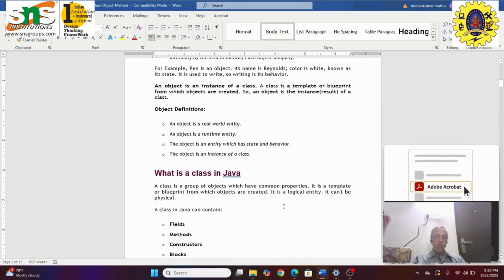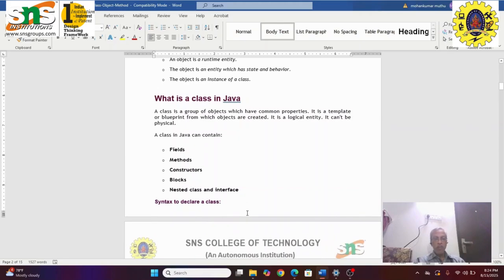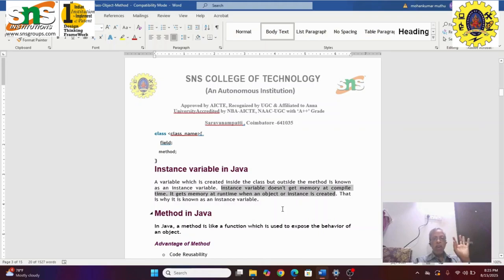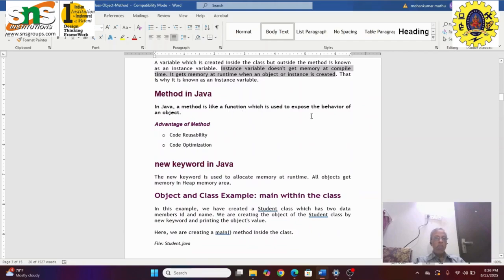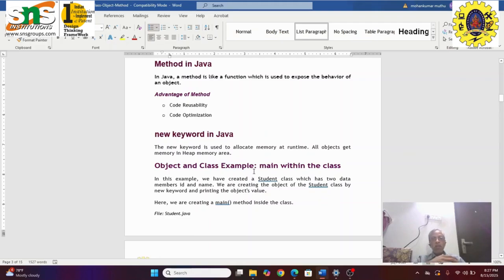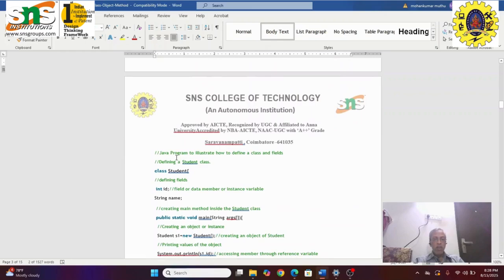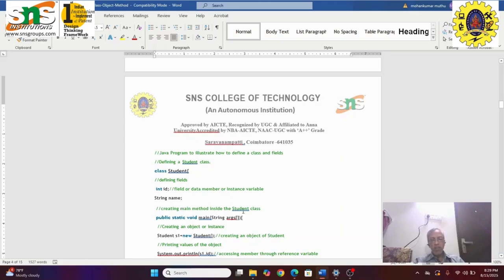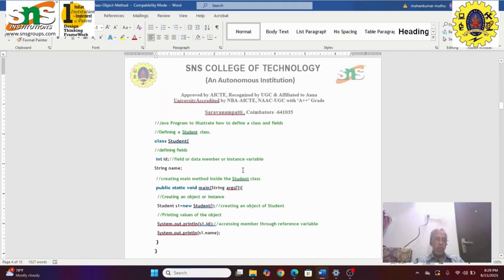Class in java | OOPS | SNS Institutions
Welcome to this comprehensive session on Class in Java by Dr. Mohan Kumar, Senior Faculty at SNS Institutions—India’s first Design Thinking powered institution.

In this video, you’ll understand the fundamental concept of Class in Java, which forms the building block of Object-Oriented Programming. Dr. Mohan Kumar explains how classes define objects, encapsulate data, and organize methods to create robust and reusable code.

Whether you are just starting with Java or strengthening your programming basics, this session provides a clear foundation to advance your coding journey.